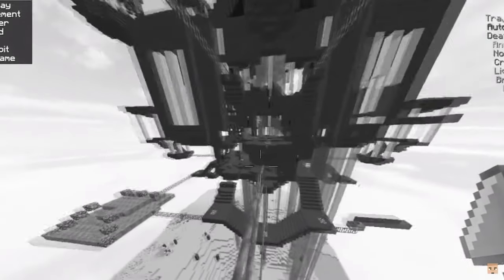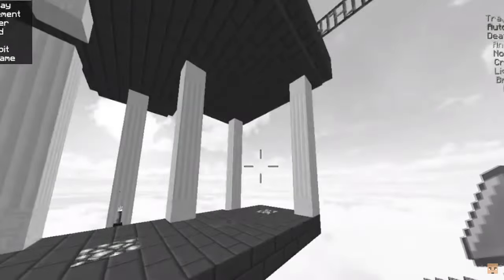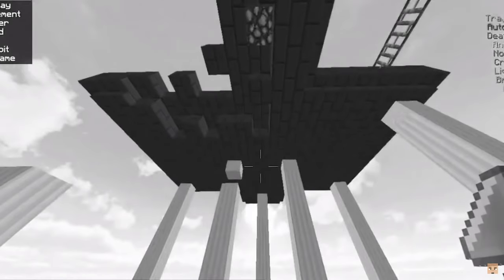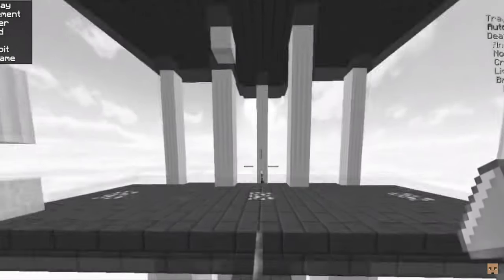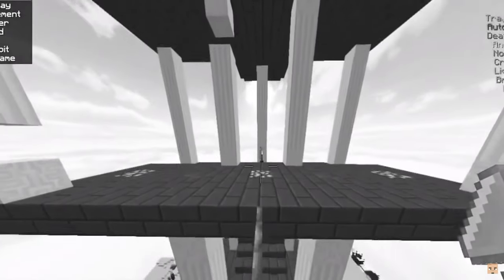2b2t - Goujon RECONNECTS THE BED CHAIN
Goujon on top! goujon reconnects bed chain to open the path to the lands!!!